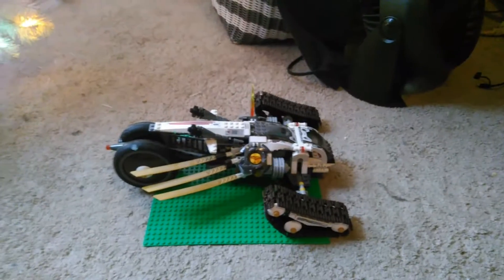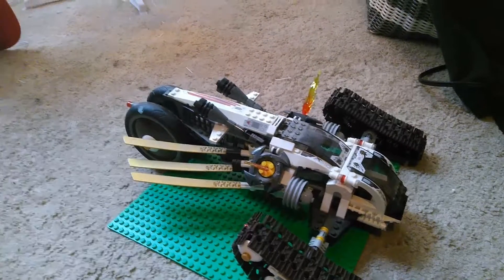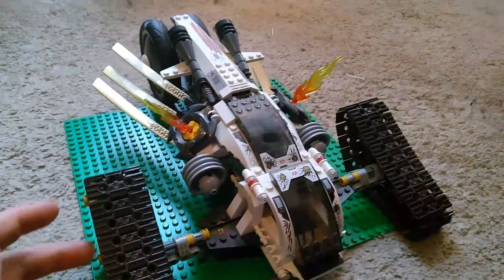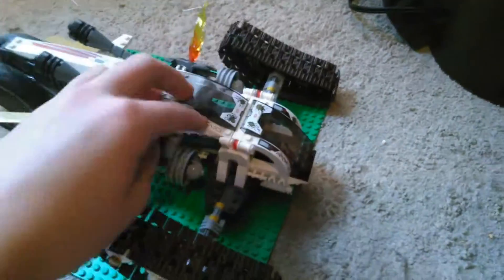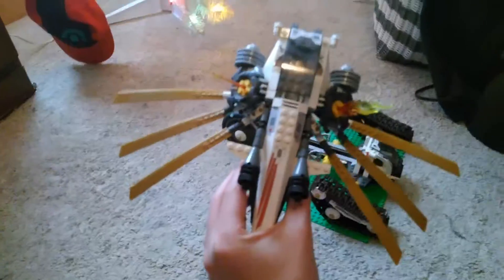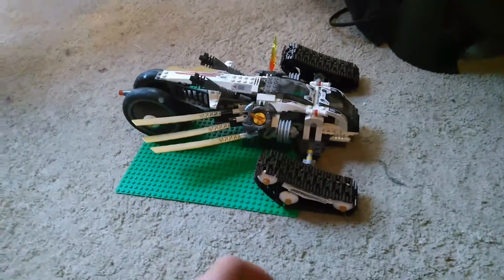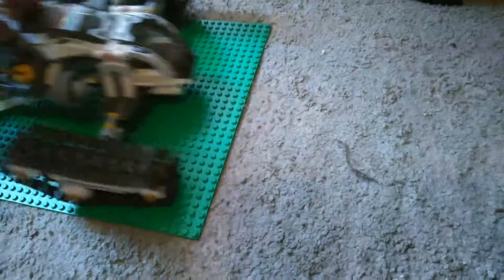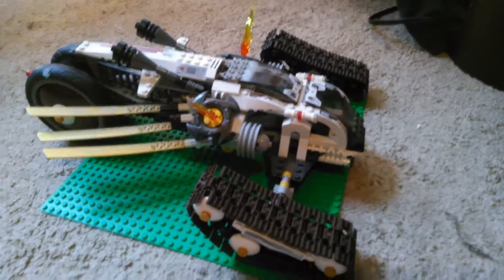LEGO NINJAGO VEHICLE!!!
I got this soooooo long ago... Now I feel old.